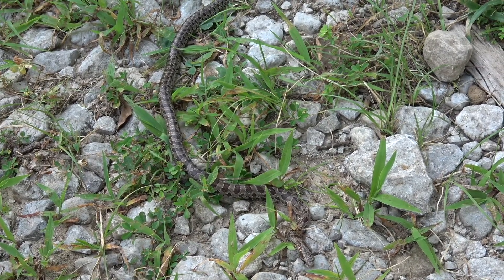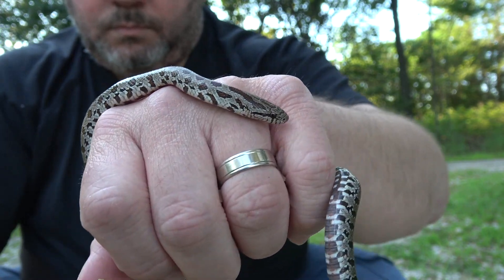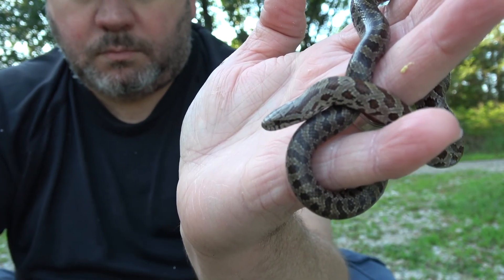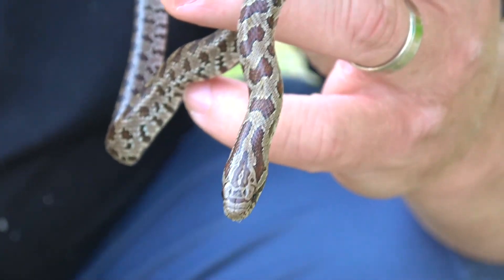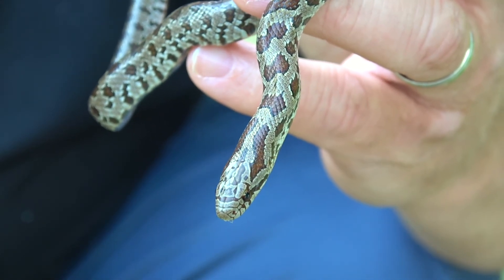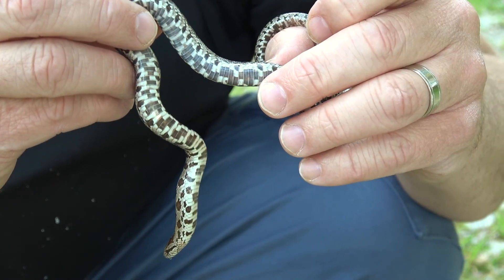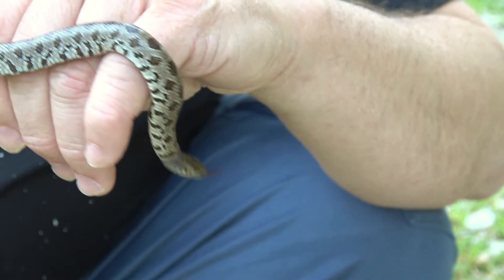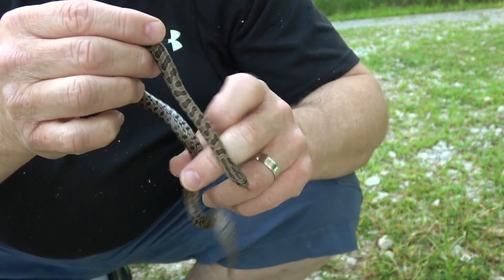DEEP FORK WILDLIFE REFUGE PRAIRIE KINGSNAKE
A Prairie Kingsnake south of Tulsa, Oklahoma.

Shot in 2019 or 2020.

My brain is forgetting things.